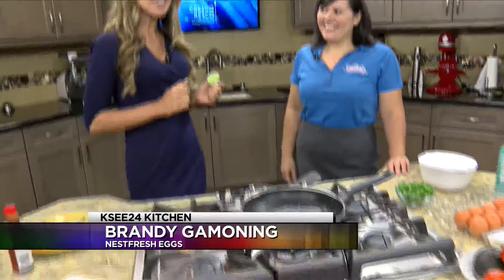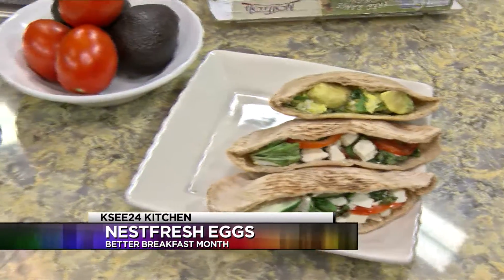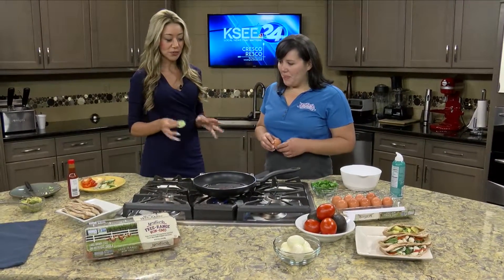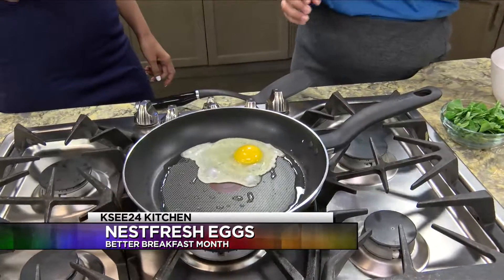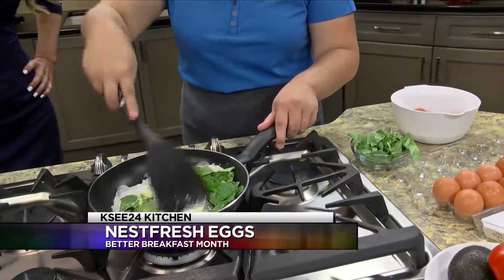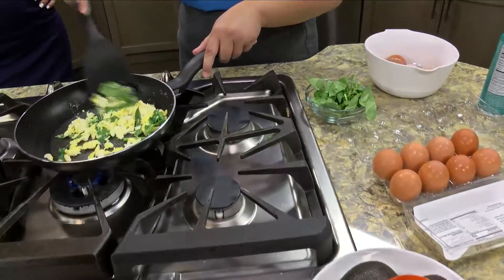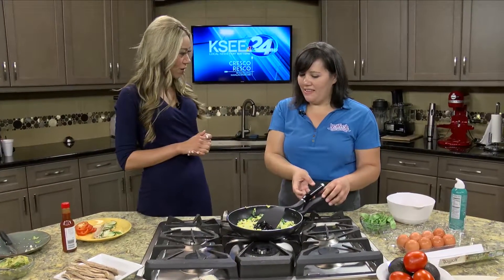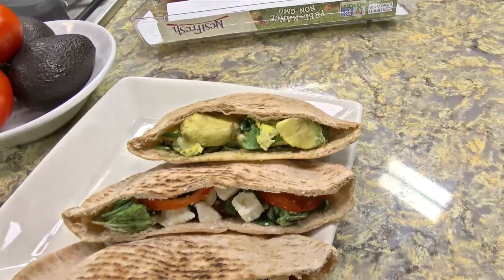Nestfresh eggs 5:45am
Teresa cooks breakfast with Brandy from Nestfresh eggs